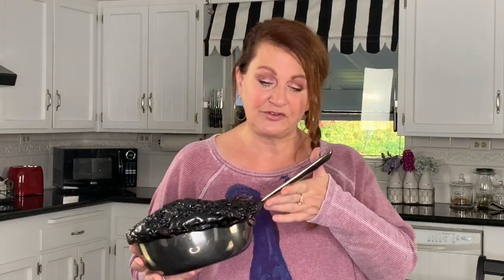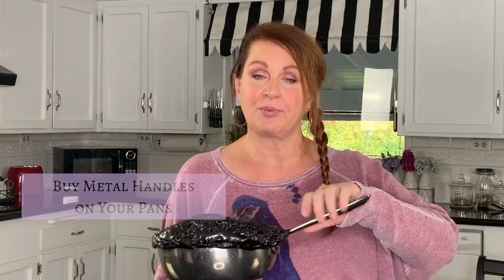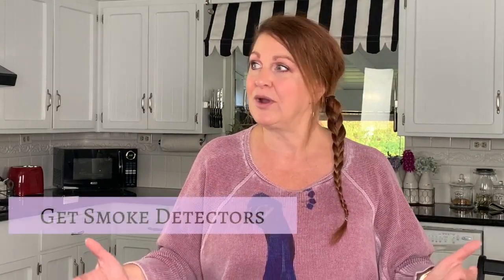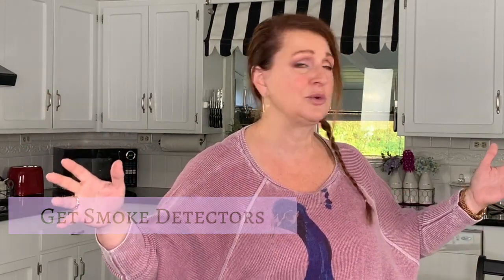How to Not Burn Your House Down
Seriously, I almost caused a kitchen fire.  Here are some things I learned.  And I love your comments, even though I feel pretty stupid right now, so please leave them below!

The Millennials Mom is here with tips and advice for mastering your home and navigating life.